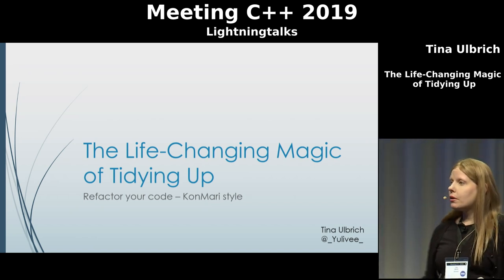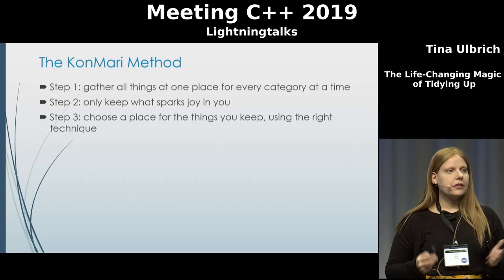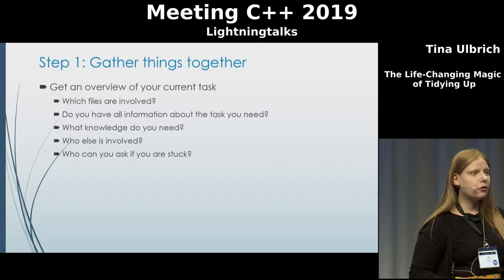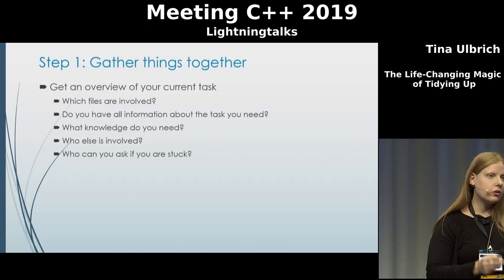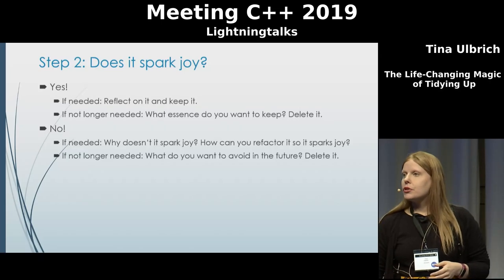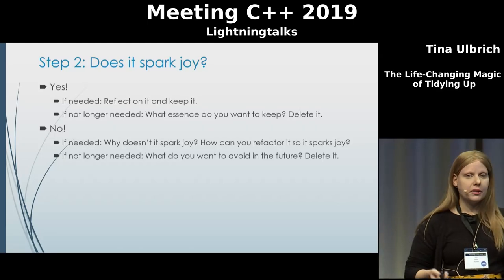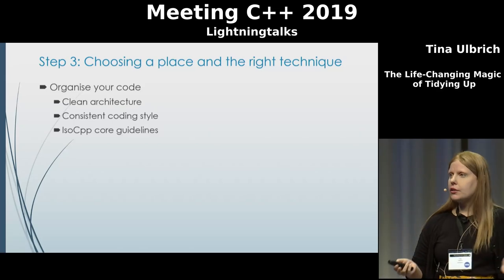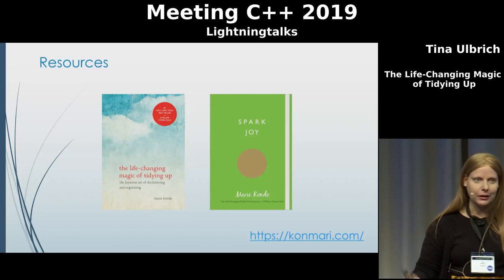The life changing magic of tidying up - Tina Ulbrich - Meeting C++ 2019 lightning talks